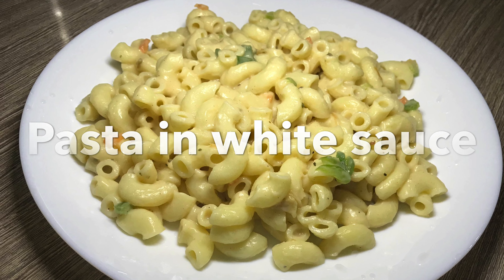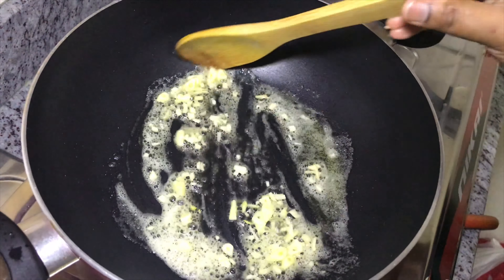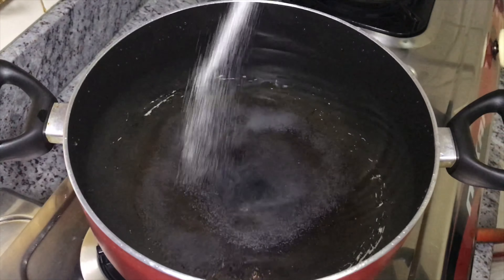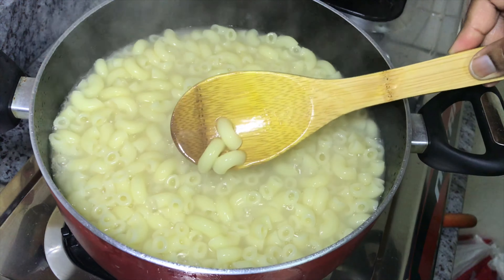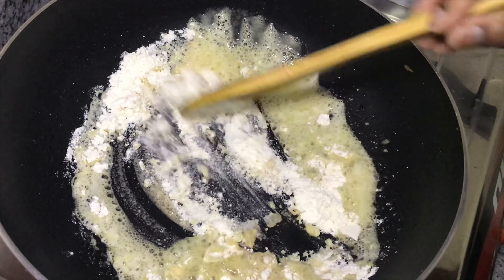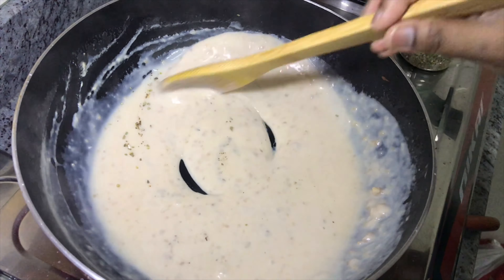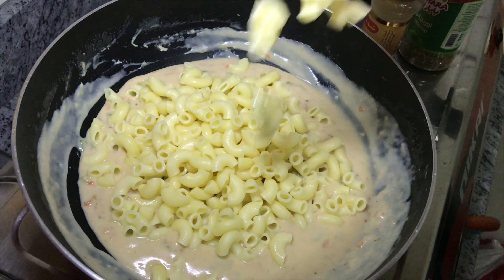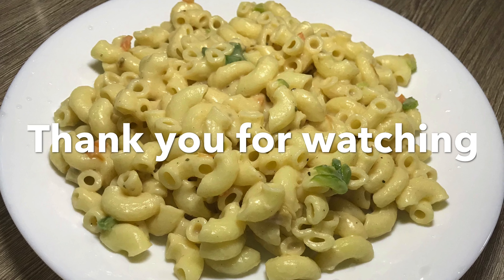Pasta in white sauce